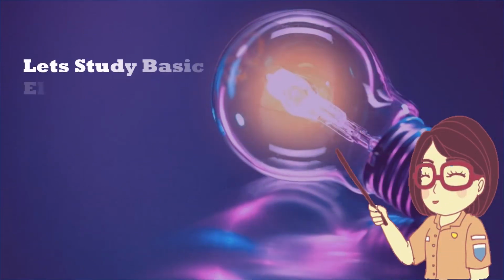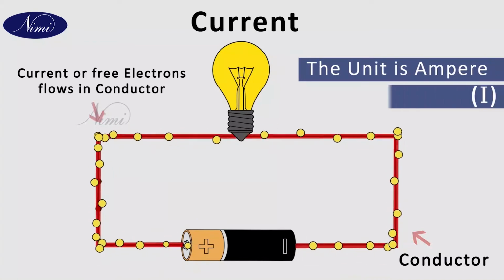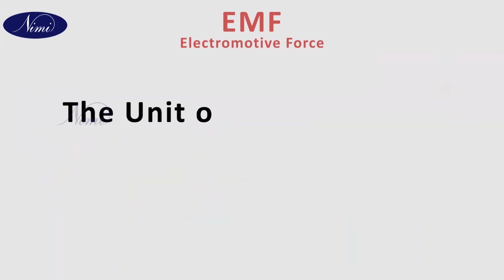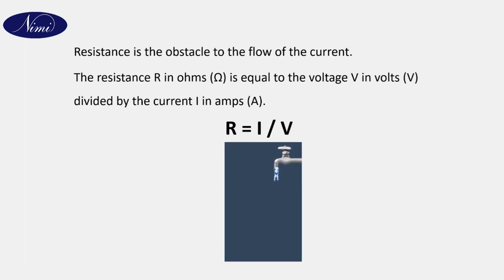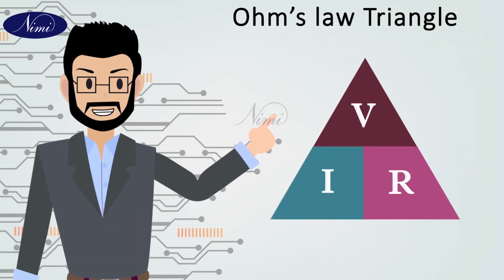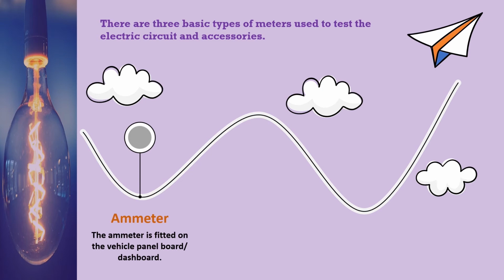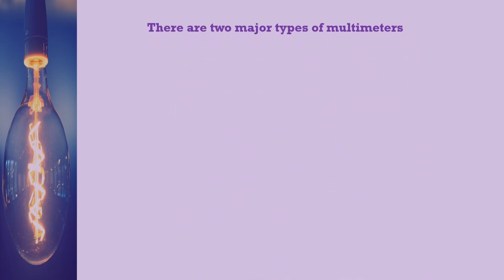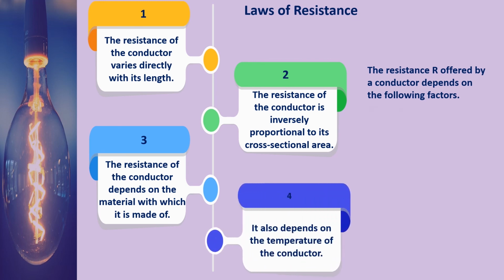Trade - Mechanic Diesel - Week 12